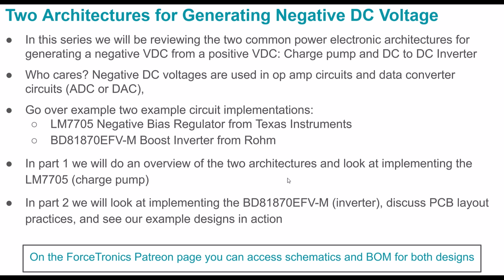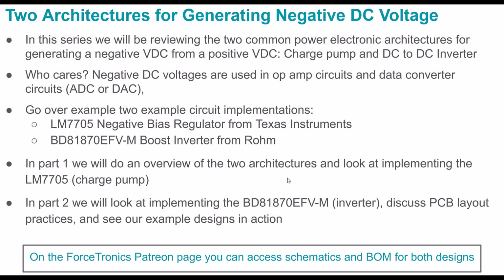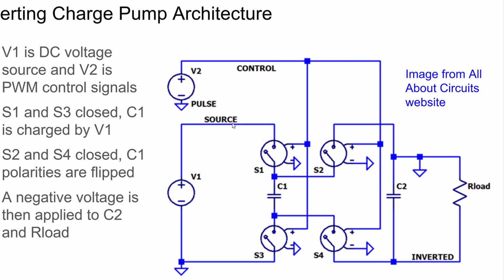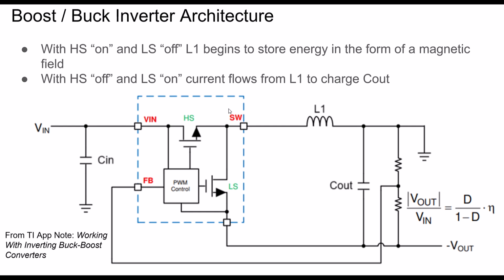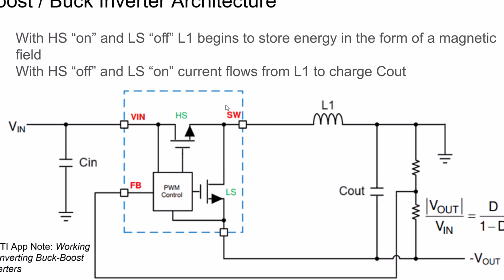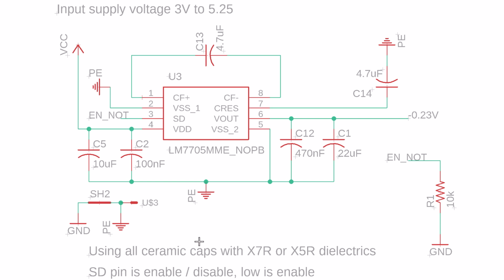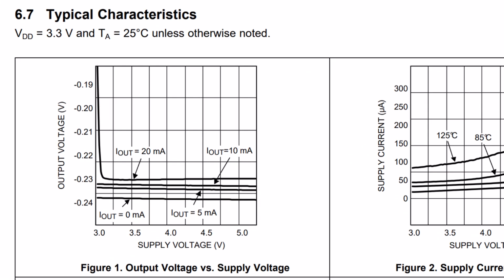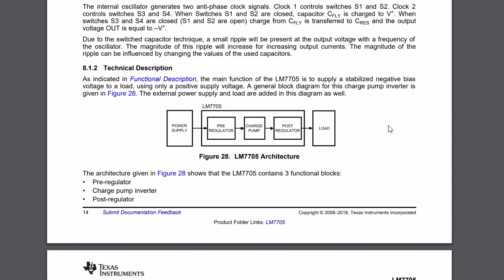Two Circuit Designs that generate a negative DC Voltage from a Positive DC Voltage Part 1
In this video series we will be reviewing the two common power electronic architectures for generating a negative VDC from a positive VDC: Charge pump and DC to DC Inverter. We will then look at two real world example implementations of each architecture.